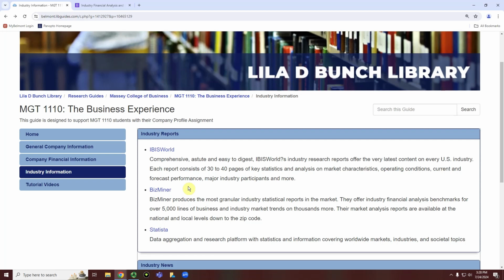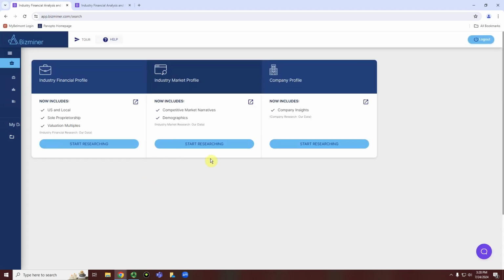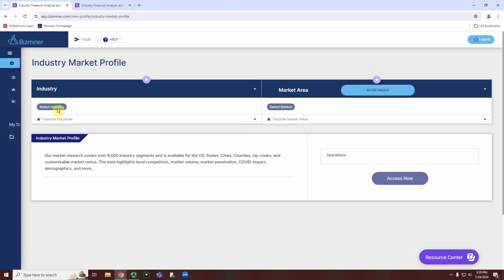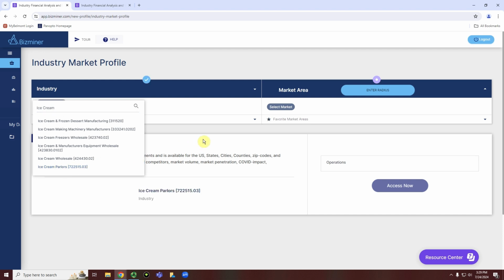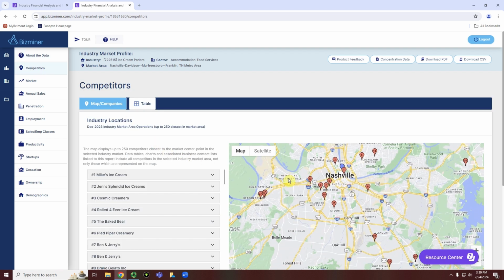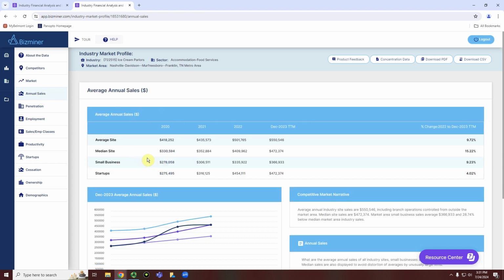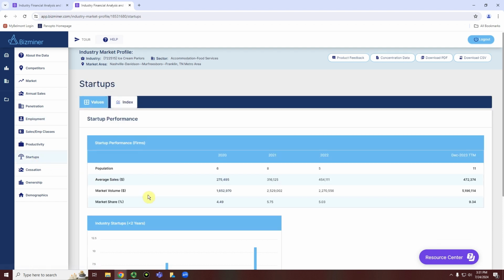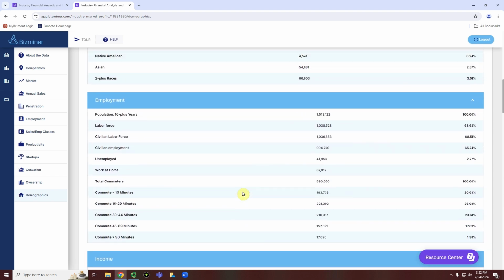BizMiner MGT 1110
This is a tutorial for navigating the BizMiner database for the Business Experience course at Belmont University.